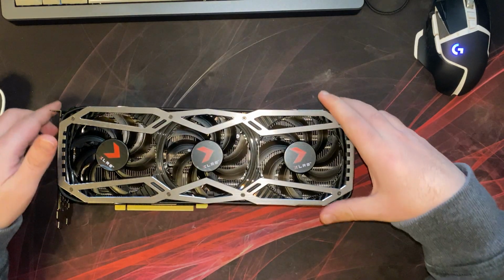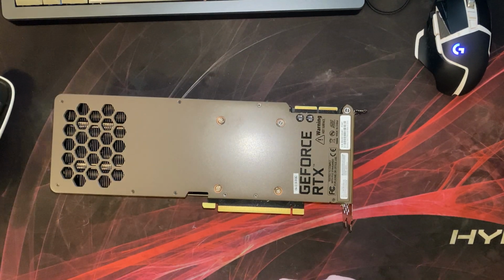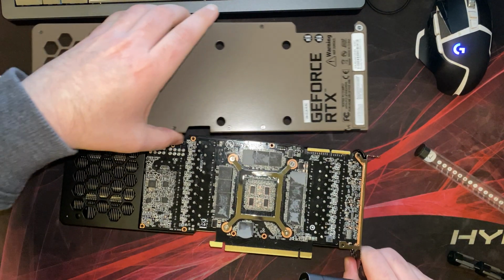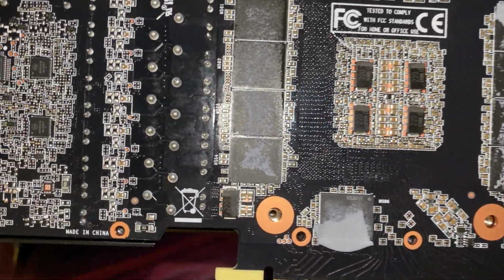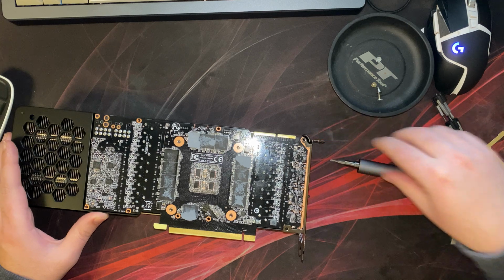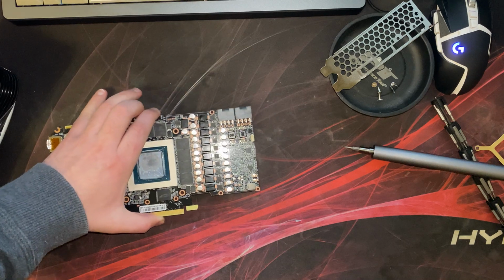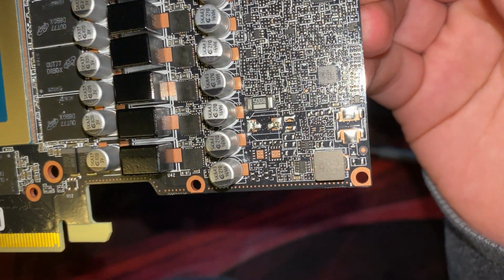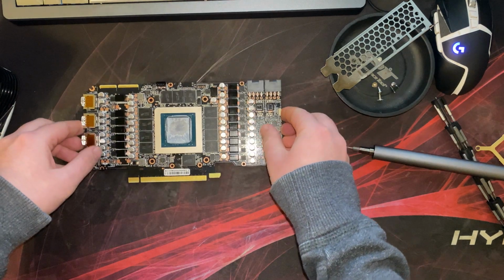PNY RTX 3090 XLR8 Revel teardown, reference PCB close up and size comparison to a typical RTX 3090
After filming the video, i was able to use the 4K footage to get a closer look at the voltage controllers. The board features two Onsemi NCP81610 buck controllers, which are 8 phase controllers. one controls vCore and the other the Uncore/secondary phases of the VRM. Memory voltage control appears to be handled by an Onsemi NCP81611, a 4 phase voltage controller. it is my understanding that these controllers can operate as analog or digital voltage controllers. I don't know how they are controlled here. My unprofessional hobbyist opinion is that these controllers (combined with through hole soldered electrolytic capacitors) are a less than ideal setup for a high end, high power GPU. that being said, I do not anticipate any issues with this card at stock settings and will continue with this build as planned. i used and overclocked higher power draw cards with far worse VRMs in the past.

i only got around to running one benchmark, i wanted to see how it stacks up to other 3090s. this card scored a 9440 GPU score in timespy extreme

PS: this year's nvidia founder's cards are NOT reference design cards. RTX 3000 series founder's cards are all unique nvidia designs that will only be sold by nvidia. 90% of the custom RTX 3080/3090 cards will be some variation of this card, which is a stock nvidia reference design. some cards will be better than this and some will be worse. **cough** zotac **cough** msi **cough**.